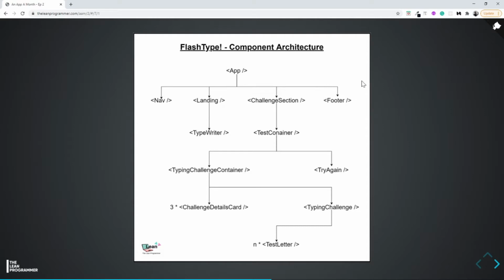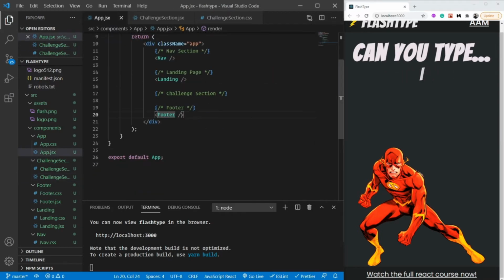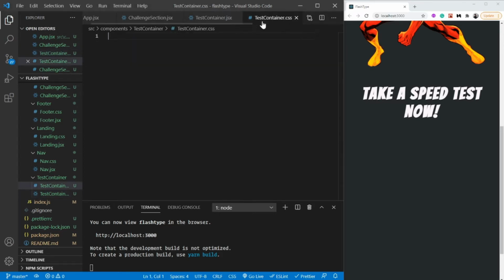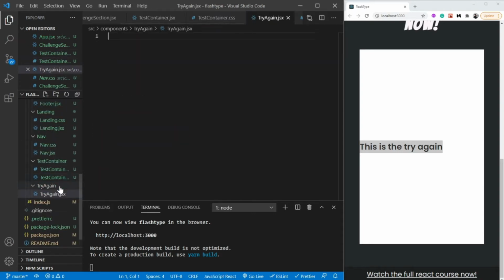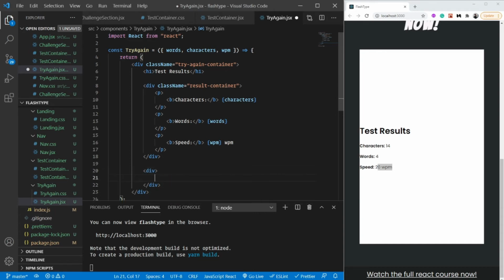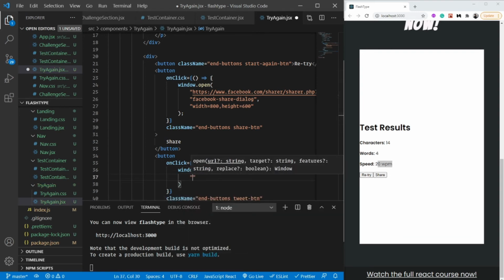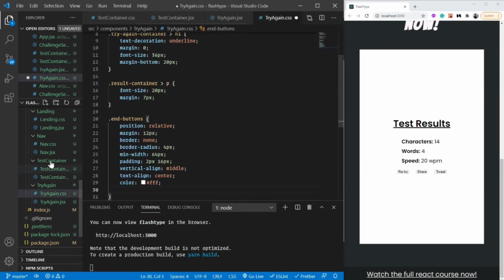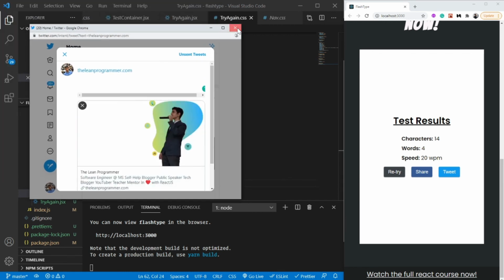React Mega Tutorial - Project 2, Part 8 | Starting the Challenge Section by Building the Try Again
Welcome back to AAM This is the 8th part of the 2nd project.

In this video, we are finally going to start working on our Challenge Section by making the Try Again component.

I look forward to building this project along with you, hope you enjoy it ✨